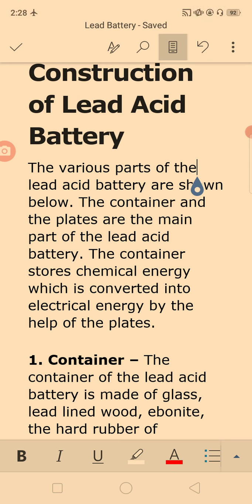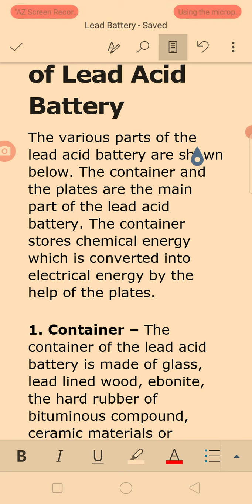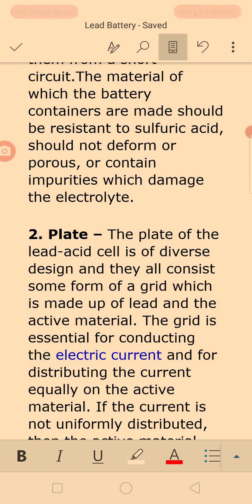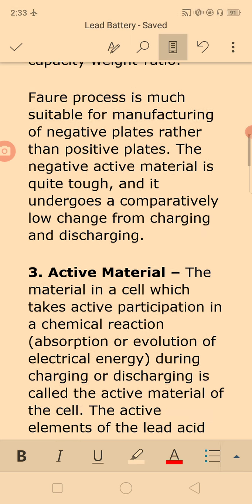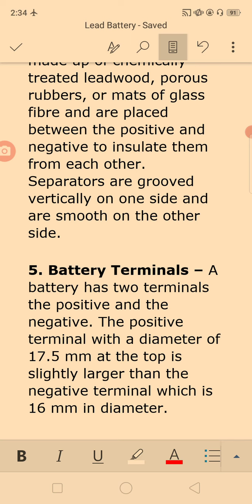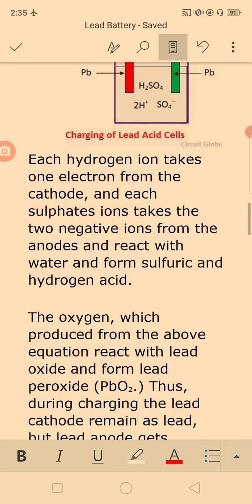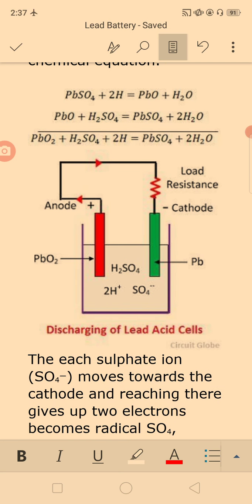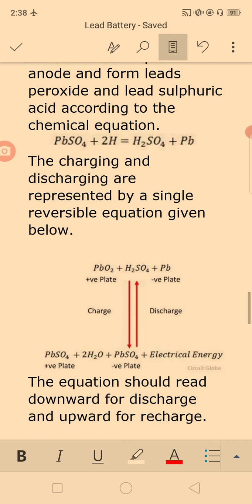1st year chemistry chap10 lead acid battery